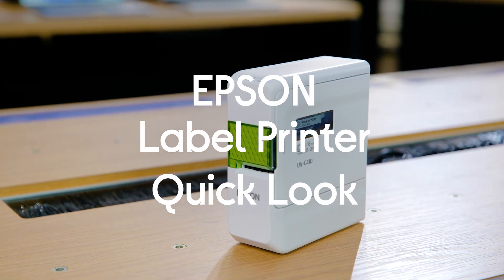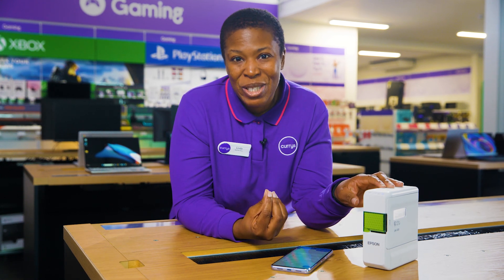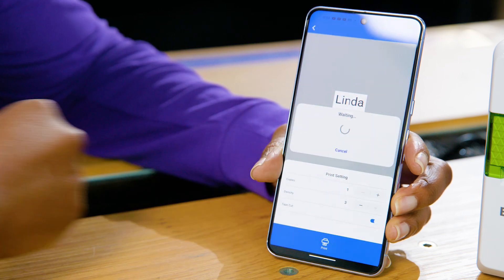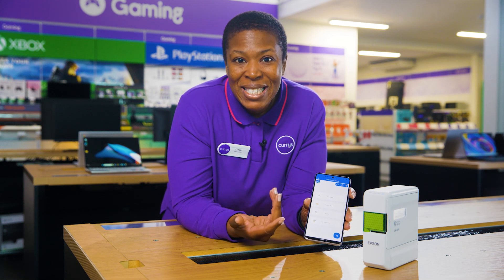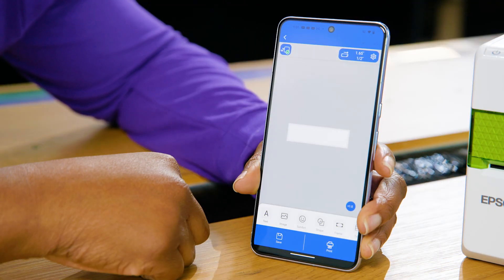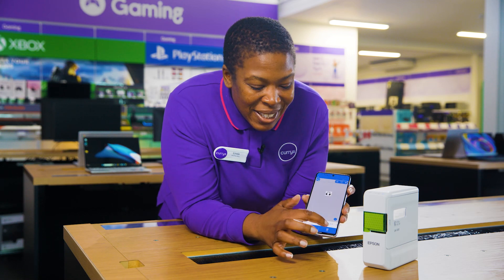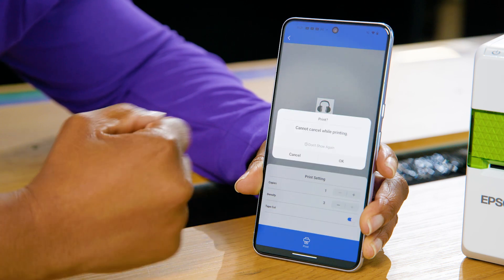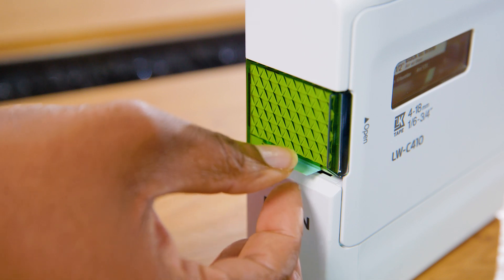EPSON LabelWorks LW-C410 Label Printer - Quick Look